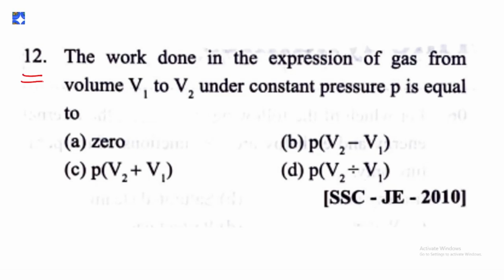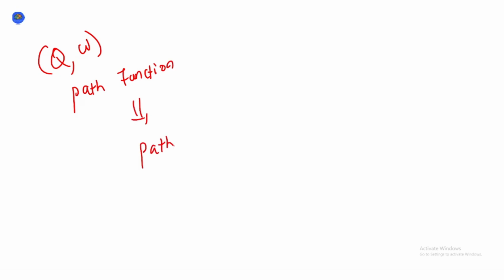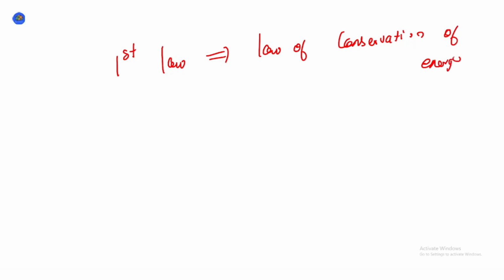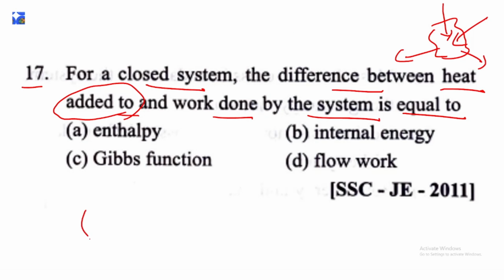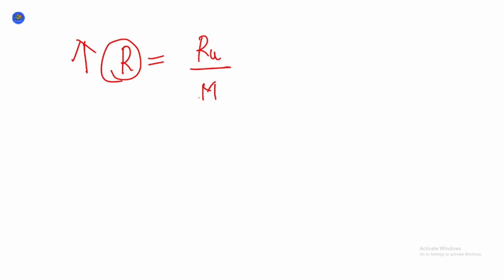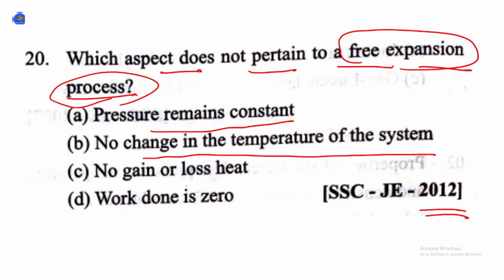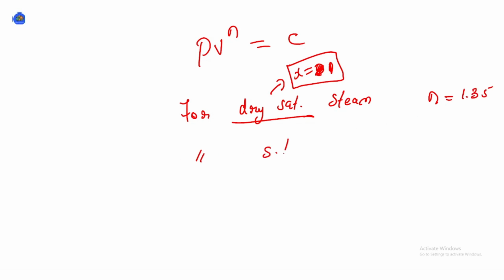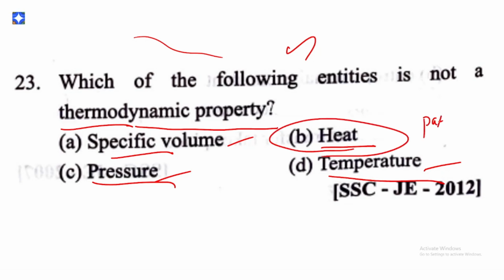SSC JE Mechanical Prelims previous year past question paper Thermodynamics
Welcome to Dynamic Coaching Centre.  SSC JE Mechanical Prelims previous year past question paper Thermodynamics. Are you studying for the SSC JE Mechanical Engineering Prelims? Then this video is a must-watch for you! Learn all about thermodynamics and how to master it for the exam. Don't miss out on this valuable study resource!
Get ready to  your SSC JE Mechanical Engineering prelims with this must-watch video on mastering thermodynamics! IN this video, we'll cover all the important topics you need to know for the exam. From laws of thermodynamics to heat transfer to refrigeration and air conditioning, we'll break down each concept in an easy-to-understand way. Don't miss out on this valuable resource for your exam preparation. Learn key concepts and tips to help you excel in your exams. Get ahead in your studies with this comprehensive video.